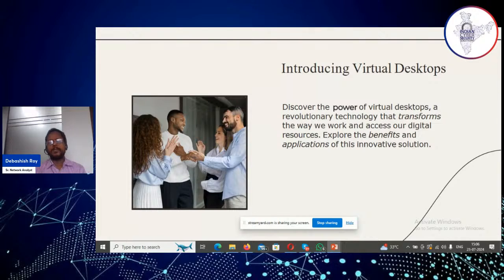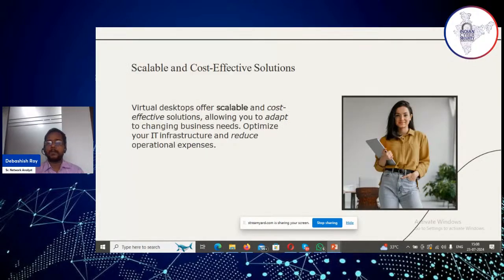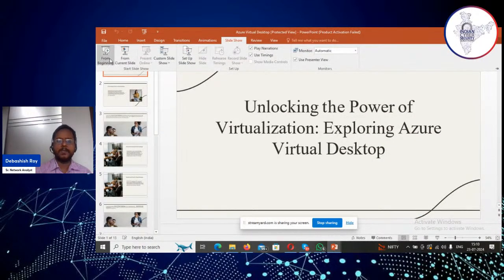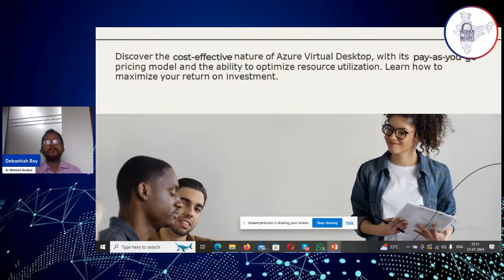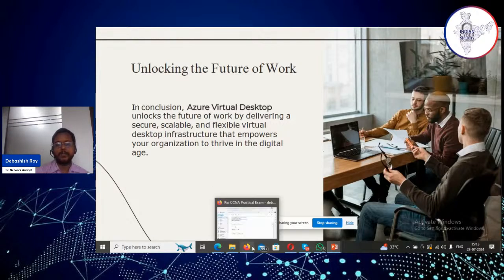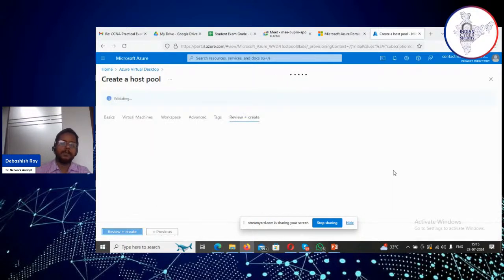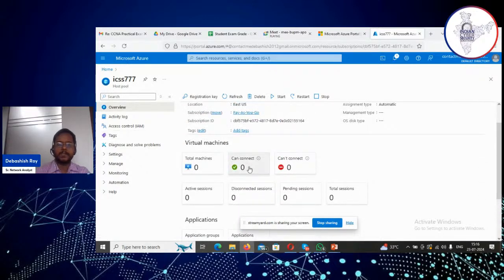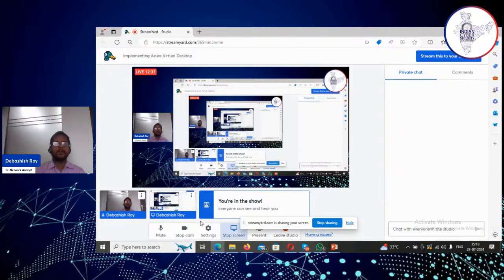Implementing Azure Virtual Desktop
💻 Discover the future of remote work with our live session on "Implementing Azure Virtual Desktop"! 🌐 Learn how to set up, manage, and optimize Azure Virtual Desktop for a seamless and secure remote work experience. Perfect for IT professionals and business leaders. Don't miss out! 📅🕒